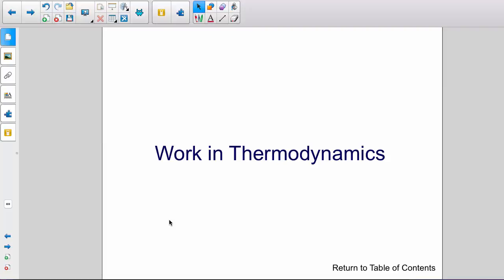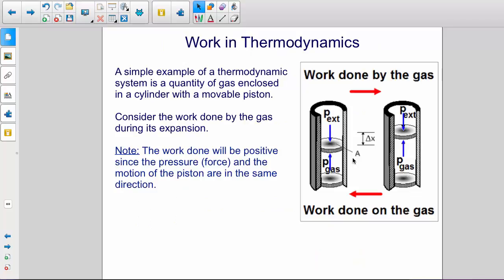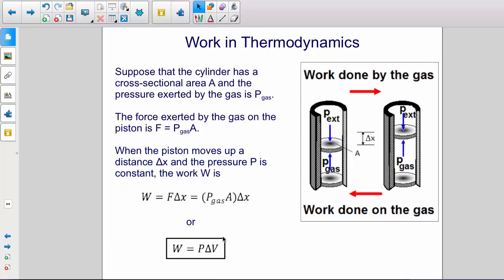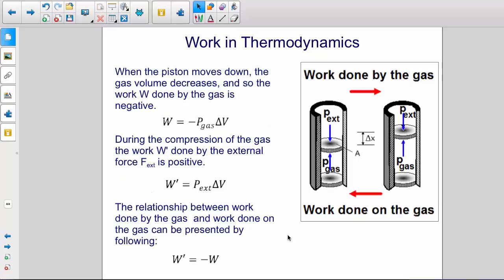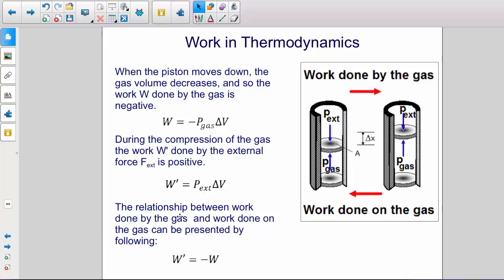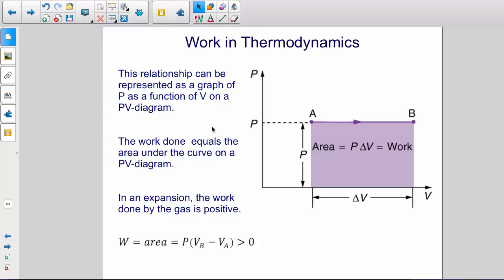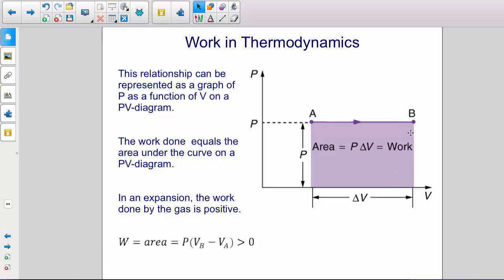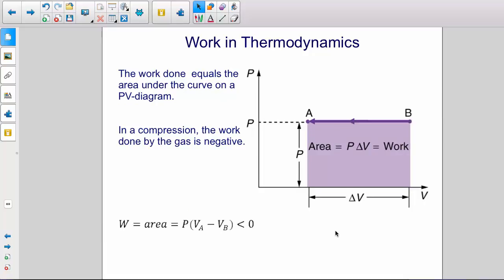AP 2 Thermal Physics Work in Thermodynamics